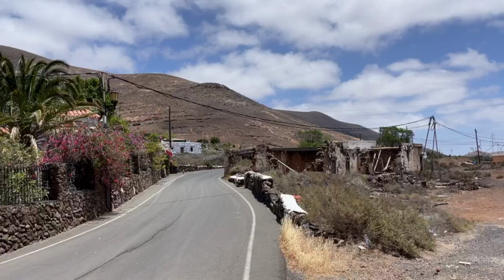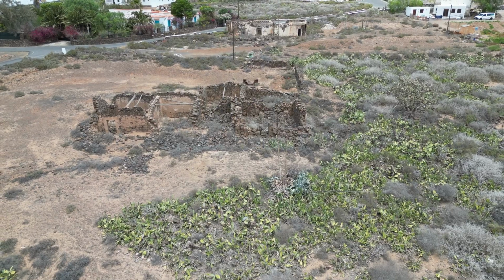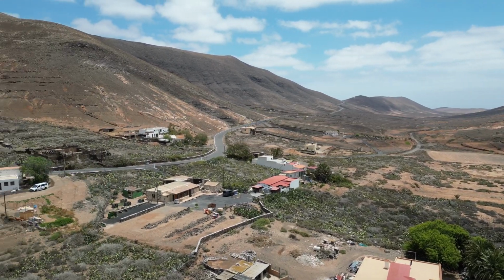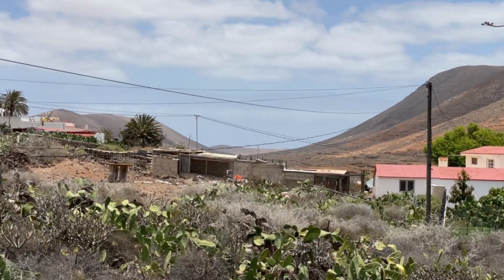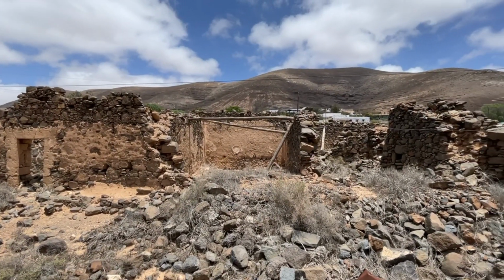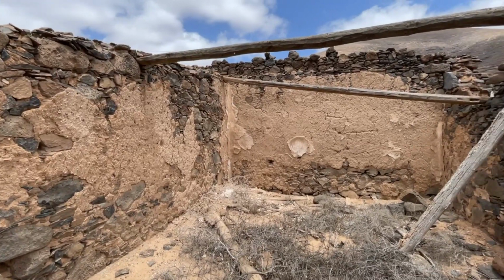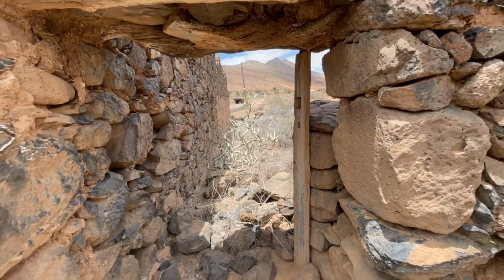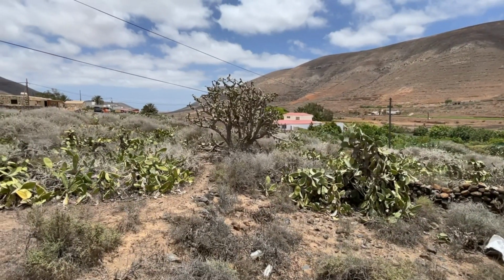Gorgeous Ruin to reform in Vallebron now for sale!!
Large plot over 3,400m2 to include a beautiful Canarian stone FINCA to restore in the Valley of Vallebron close to the Municipal Capital La Oliva and with access roads leading out to either Tindaya on the West Coast or the Sand Dunes along the East Coast.